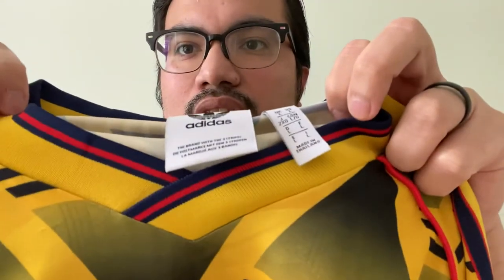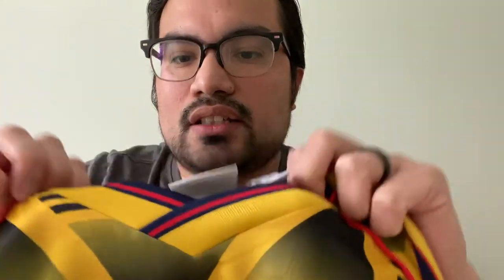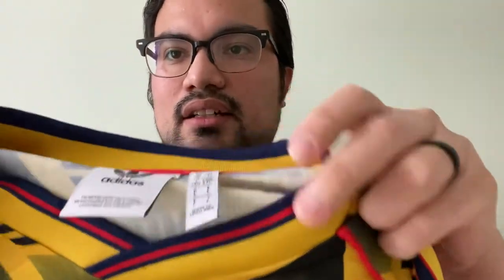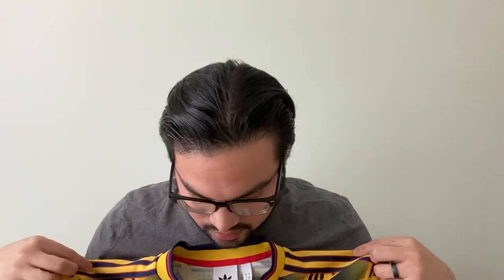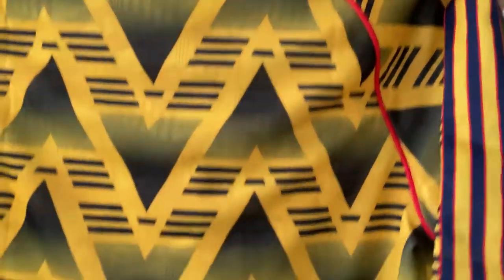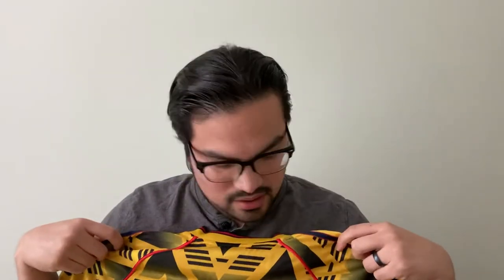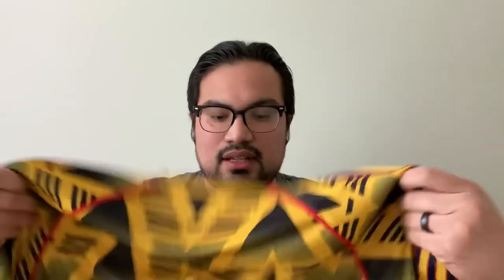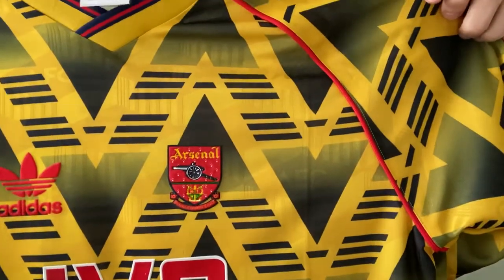Arsenal 91-93 banana jersey review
Check out one my favorite jersey in my collection and all the cool details